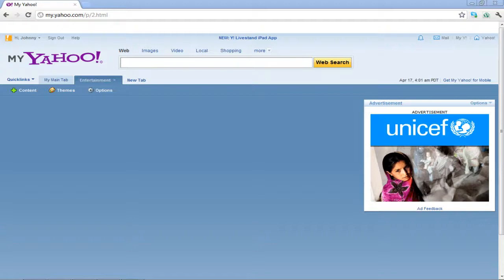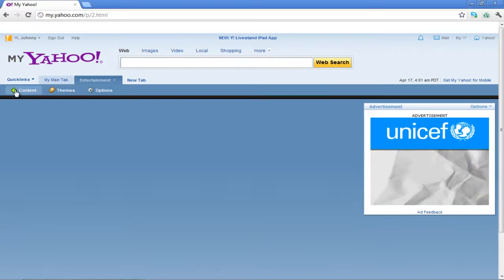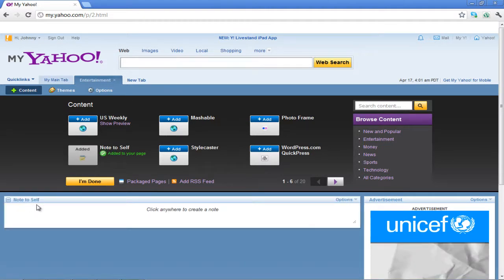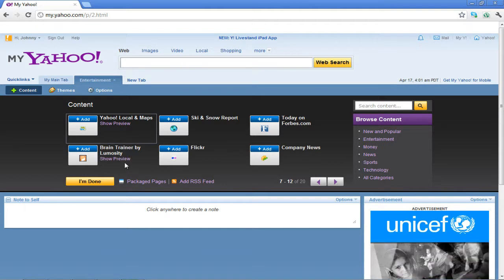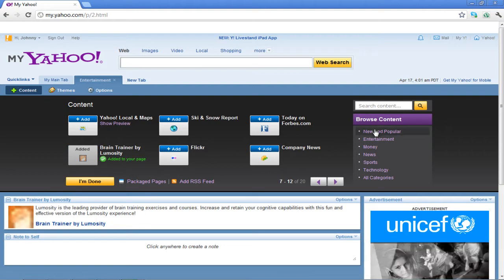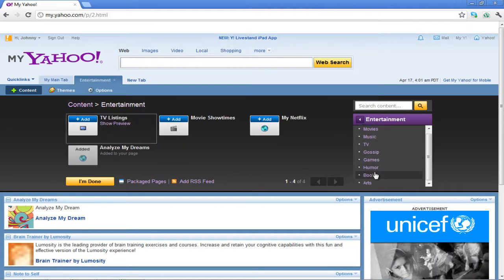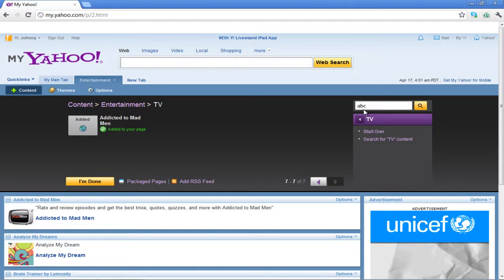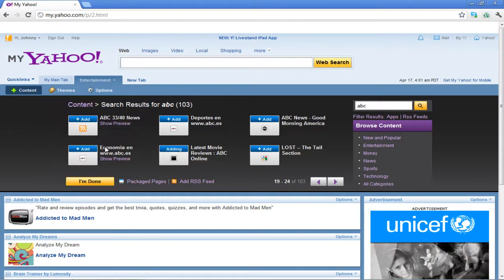How to add and browse for Content in My Yahoo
In this tutorial, you will learn how to add and browse for content in My Yahoo.

My Yahoo is a functional website page through which you can carry out a variety of personal and professional communication processes. All you need to do to get started is browse content and apps on Yahoo.

Step # 1- Signing in to Yahoo
In order to sign in to Yahoo, you will need to go to the "My Yahoo" by signing in to your Yahoo account. You must now open a tab to which you want to add content you can simply click on the option titled "tab name" in order to do so.

Step # 2- Selecting a content button
Now you must click on the "content" button from the tab options and a content gallery will open below the tab bar. Using this gallery, you can add previously added content to your tabs and find some new content as well.

Step # 3- Adding content to your tab
Once this is done, you must click on the "add" button on top of an already displaying "content" to include it in a tab.

Step # 4- Browsing through content options
Now you must click on the tabs titled "next" and "previous" in order to view and run through your choices.

Step # 5- Previewing content
In the content button, you must click on the tab titled "show preview" in order to review content appearance you are about to add. You can click on the "add" button by moving the cursor around this option in order to include that specific content in a tab.

Step # 6- Browsing content
You can browse for content in My Yahoo by clicking on the "browse content" section that will be given on the right side of screen. You can also go over different categories and click on one in order to view content options. You can go through different options such as "games", "entertainment", and "Books" in order to add content which is already available.

Step # 7- Exploring content functions
You must further click on the "show preview" option on the content in order to preview how it will appear on your yahoo home page. You can click on the "Add" button to include it in "content" and the click on the "close" tab to exit.

Step # 8- Search content
You can also go to the "Search" option in this section. You will need to type a name in the search box and click on the "Search" button in order to get desired results. You can now Click on the tab titled "show preview" and go over content to find the most relevant search results. You can also use the "Close", "previous" and "next" buttons if you don't find relevant and desired content. When you see content you want to add to your tab, you will need to click on the "add button" and it will appear on the top. Click on the "I'm done" button when the process is complete.